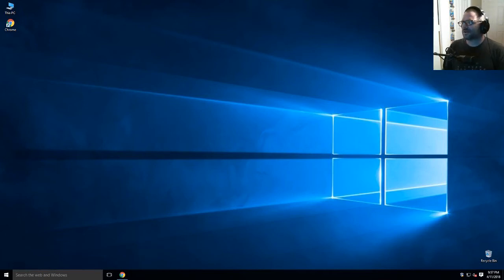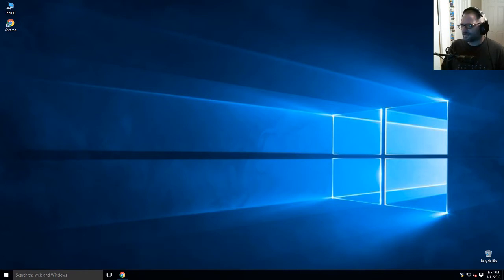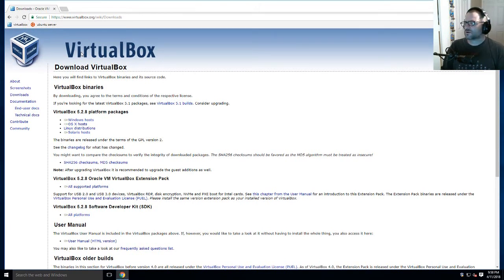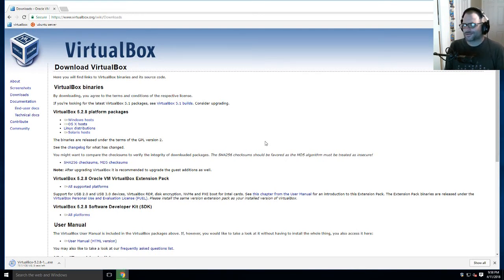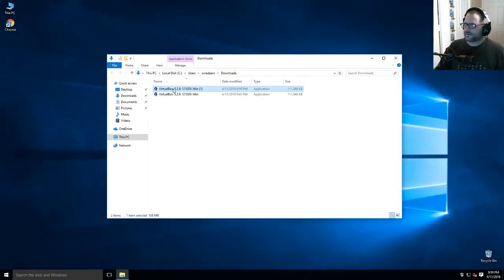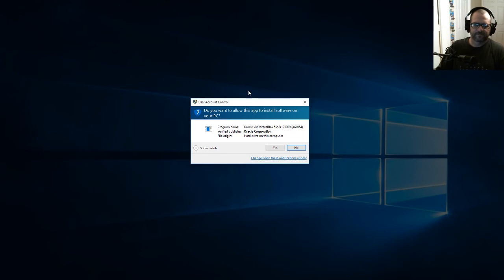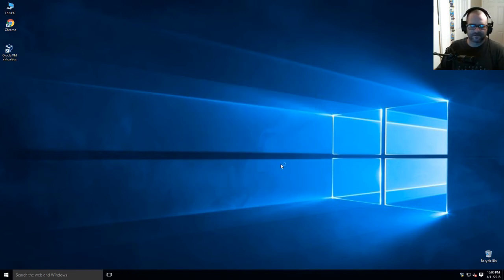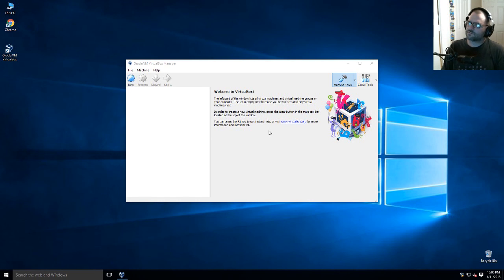How to install VirtualBox In Windows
Video tutorial showing you how to install Oracle VM VirtualBox within windows 10